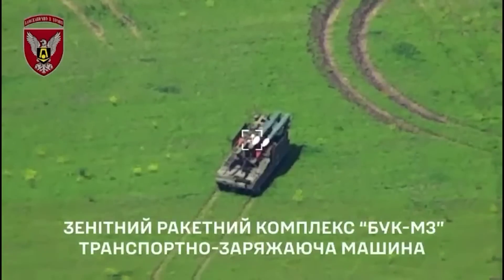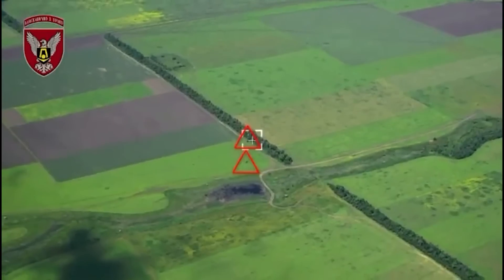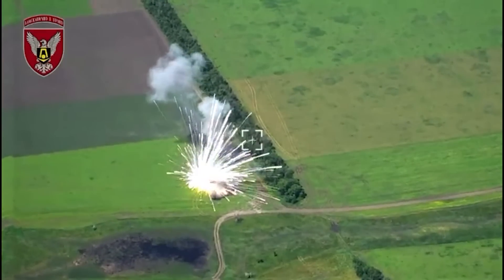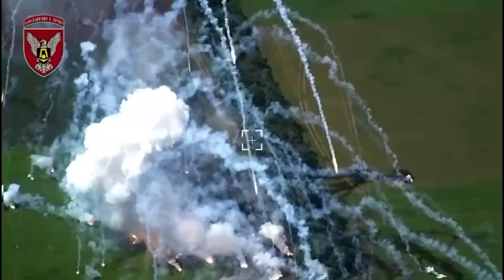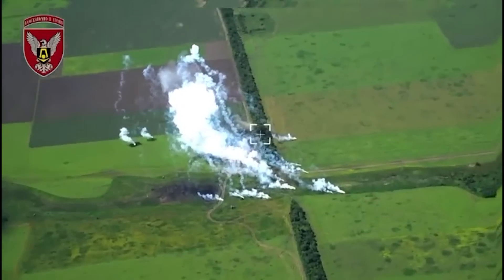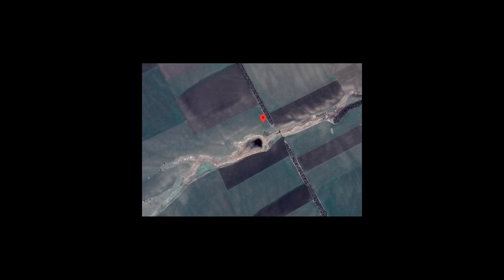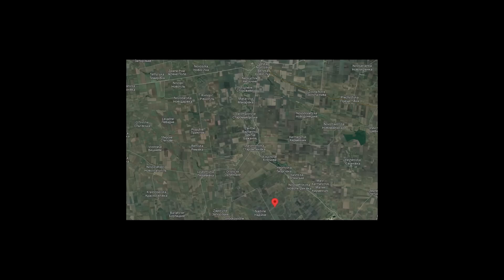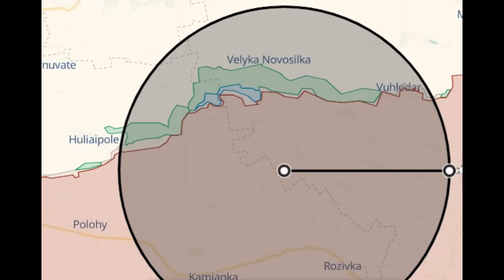Buk SAM Launcher and Radar Destroyed by Artillery